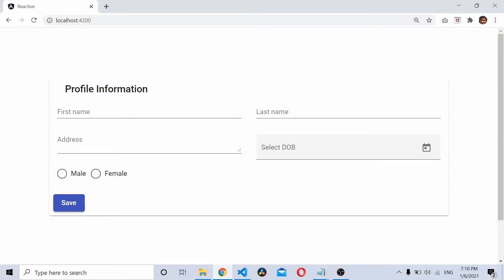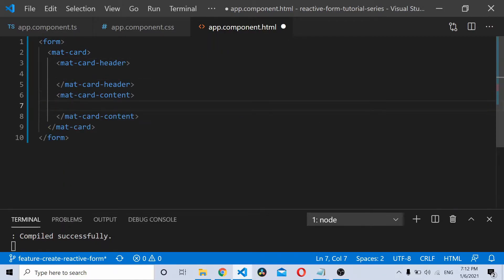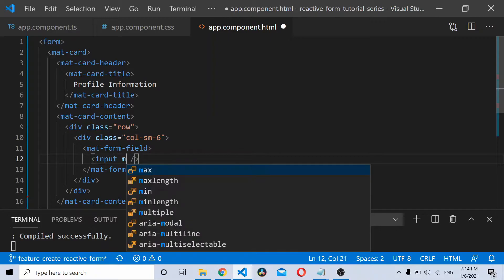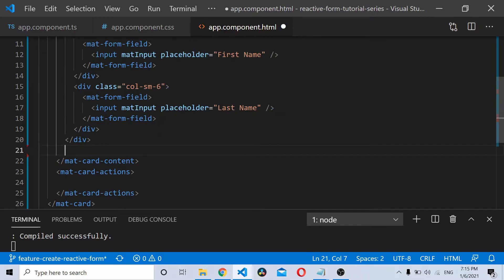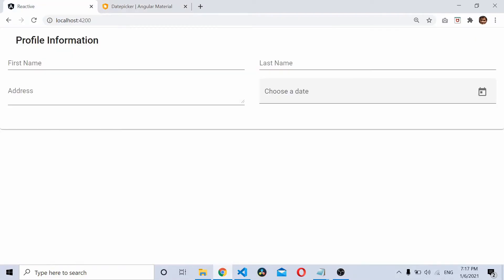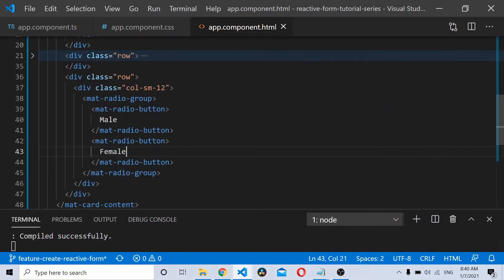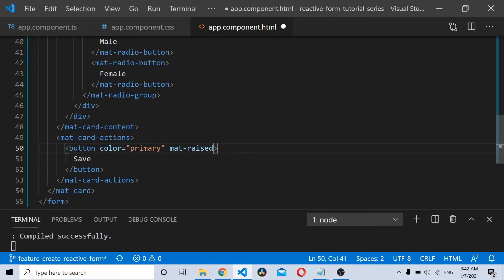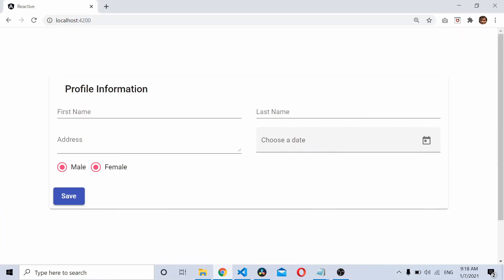Angular Material Form Design Example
In this tutorial, I'll show how I design an Angular material form using Material UI and Bootstrap that I showed in one of my previous Angular Material Reactive Form tutorial series.